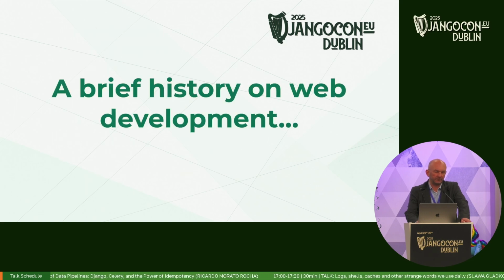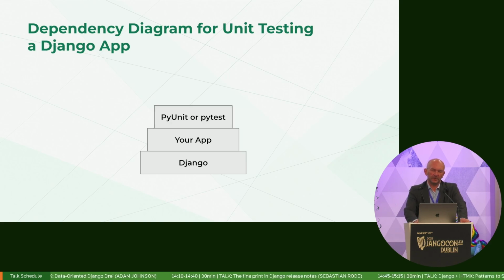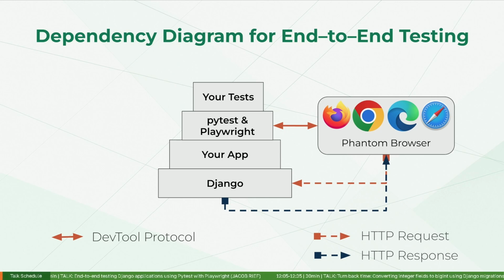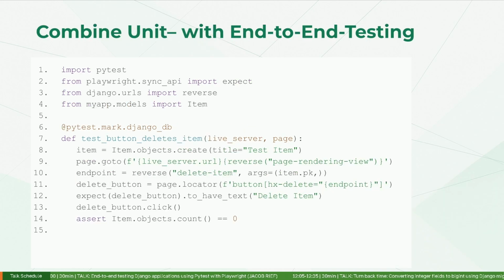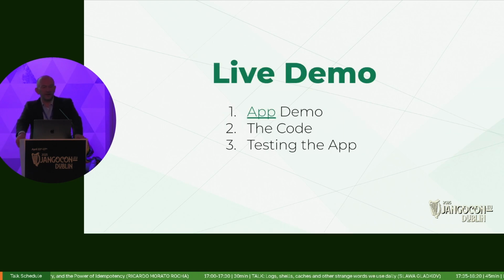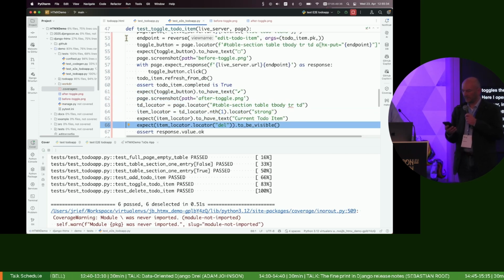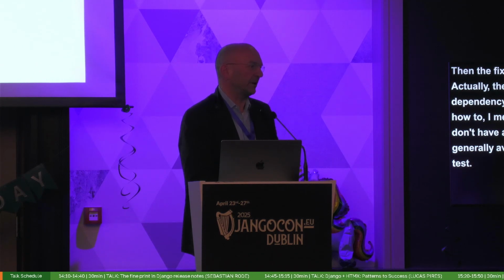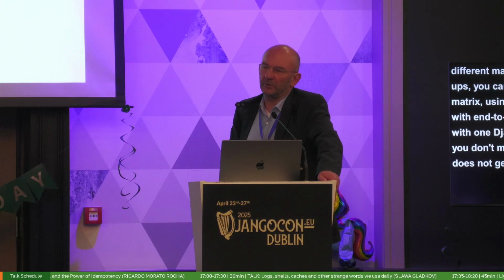DjancoCon Europe 2025 | End-to-end testing Django applications using Pytest with Playwright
Talk: End-to-end testing Django applications using Pytest with Playwright by Jacob Rief